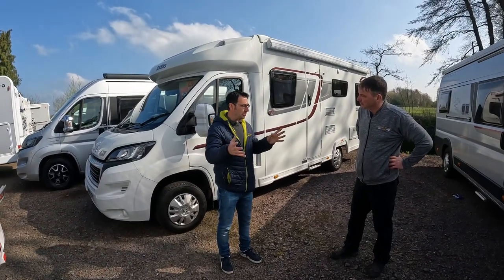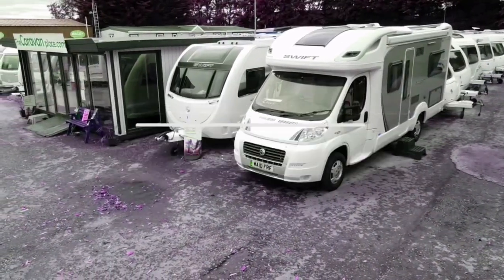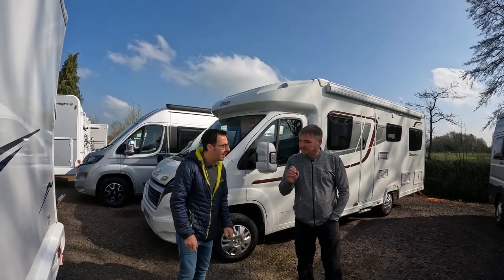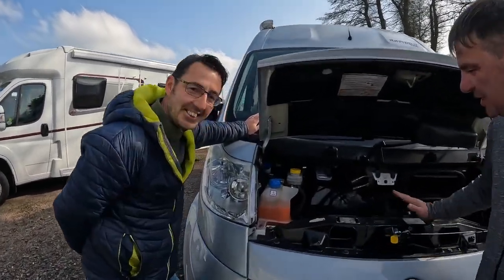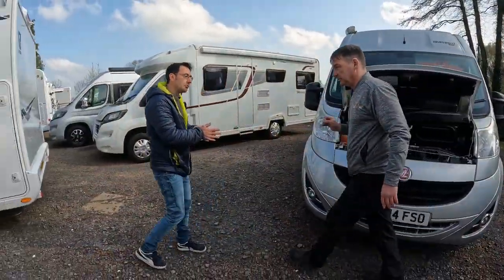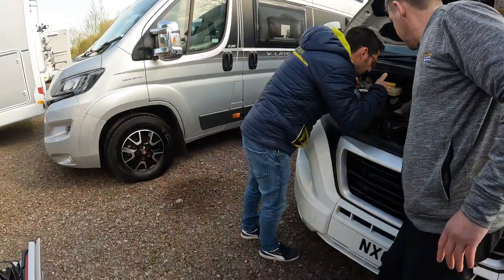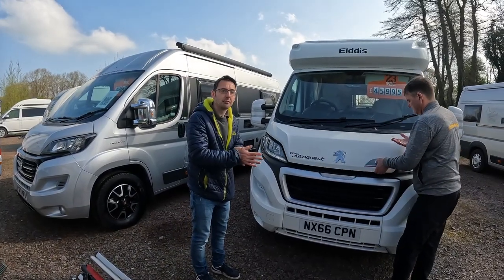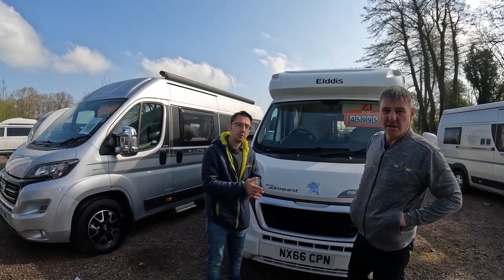HE'S GOT TO BE PULLING MY CHAIN ON THIS MOTORHOME.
If your thinking of buying a Motorhome you need to know this, one of the more important things on a Motorhome is knowing when the cambelt was last changed?

You also need to know does my Motorhome have a cambelt? We show a simple check that you can doon how to check if a Motorhome has a cambelt.

Motorhome cambelt need to be changed every 5 years. We show how to check if you have a cambelt.

Looking for a used motorhome for sale check our website. Our new sales site at Gailey Caravans and Gailey Motorhomes will have a selection of motorhomes for sale.